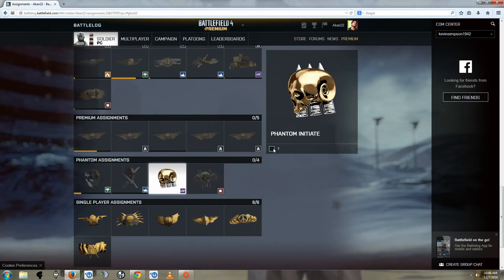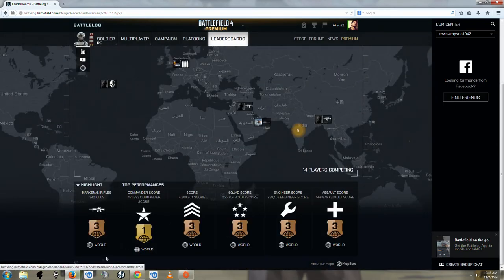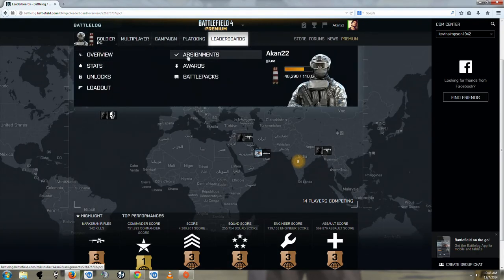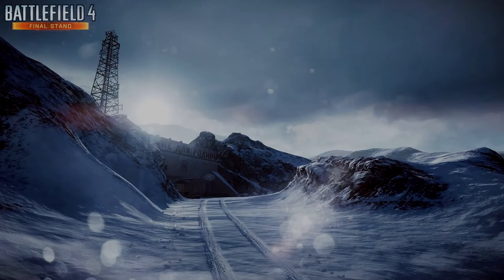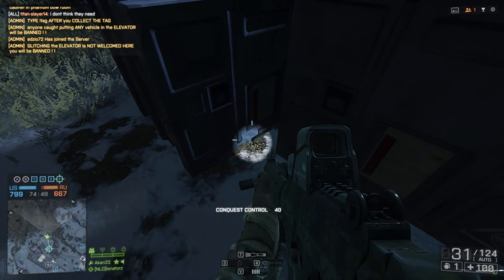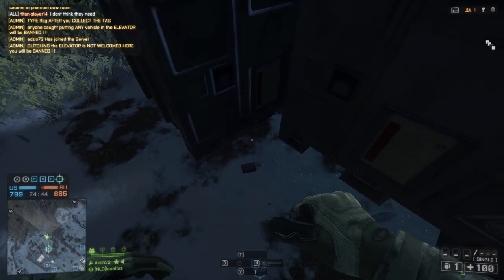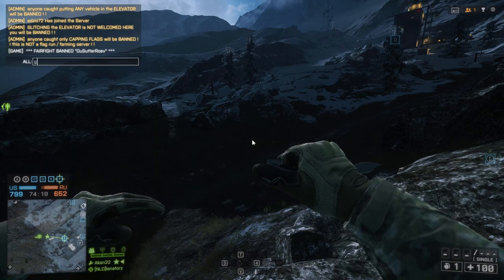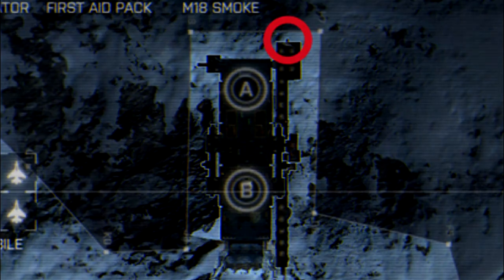BATTLEFIELD 4 : PHANTOM OPERATIVE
I have completed my BATTLEFIELD 4 : PHANTOM OPERATIVE
assignment and getting that Phantom Bow.
A BIG Thanks for helping me guys

u were aowsome

About Me:

Gamertag: Akan22

Kudos!

My Bro Gamer Tag : Kulkan16